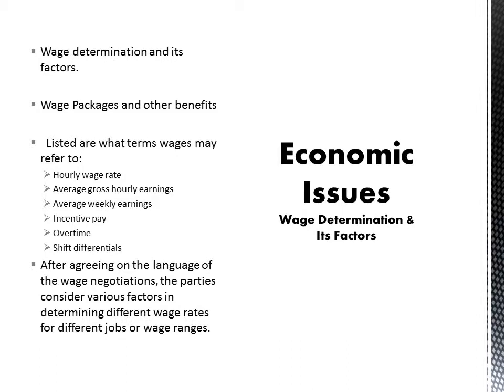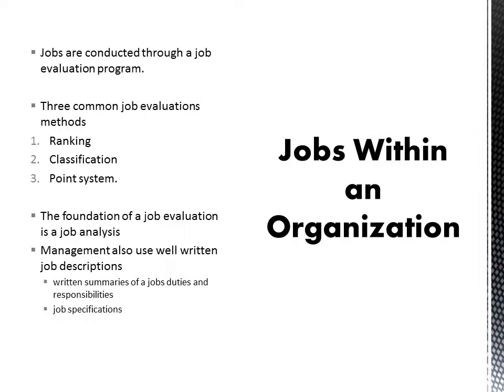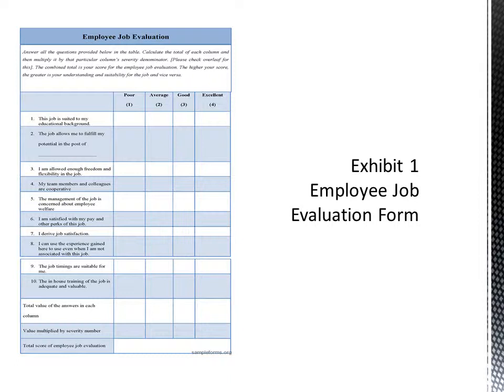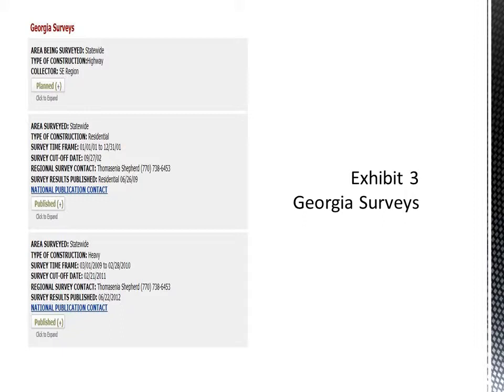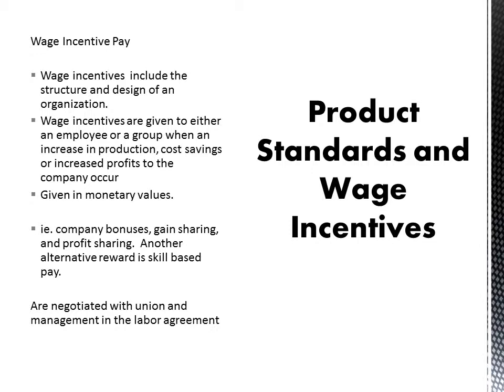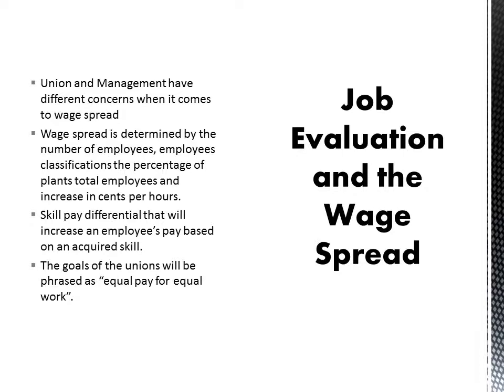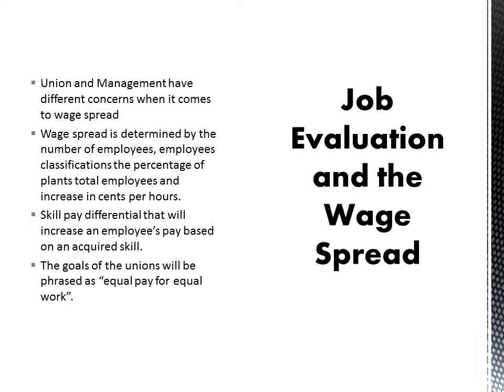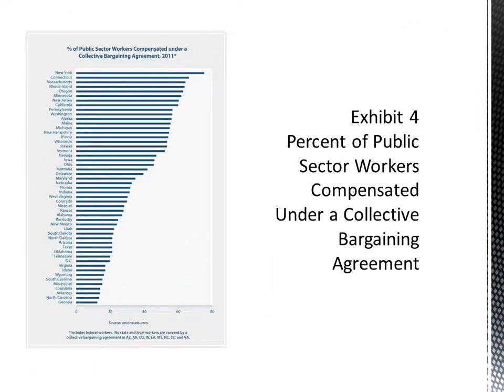Economic Issues Within Labor Unions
This video discusses Chapter 7 Economic Issues within Labor Unions
From the Labor Relations Process  10th Edition